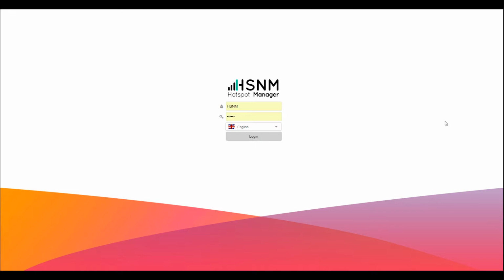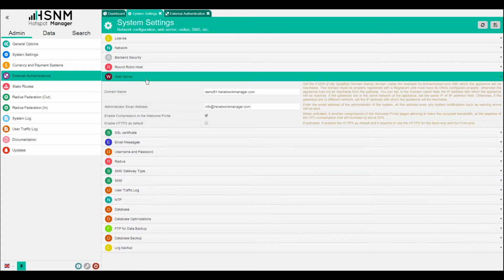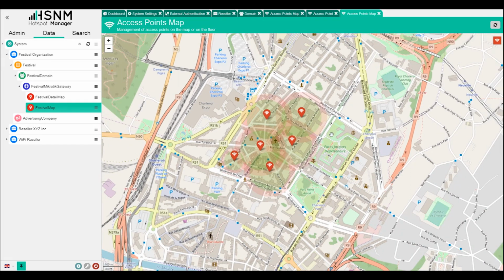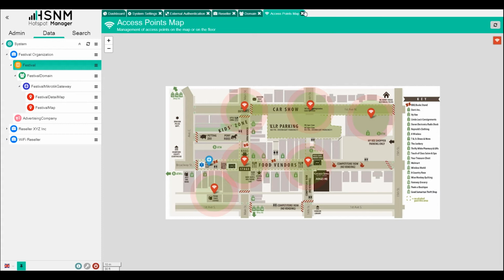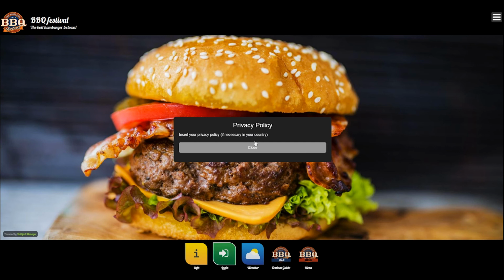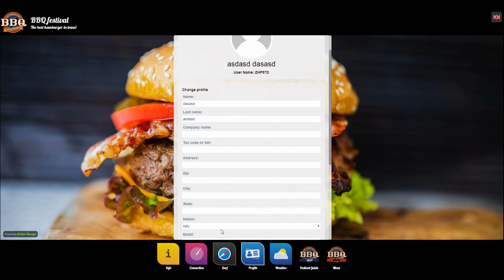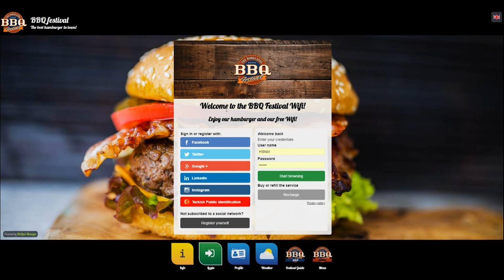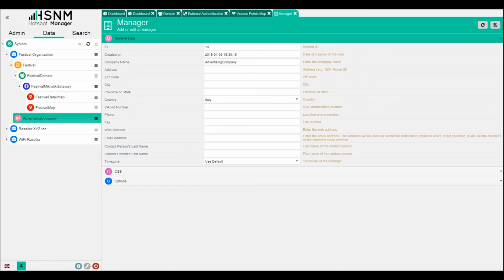Hotspot Manager - Presentation Version 6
Brand new version 6 of Hotspot Manager. We present all the new features and new layout.